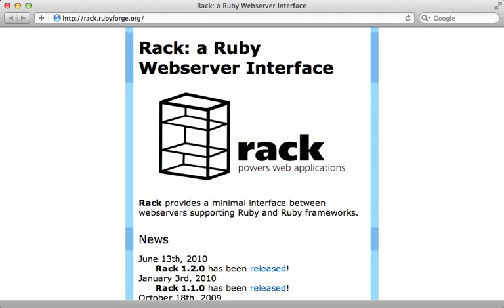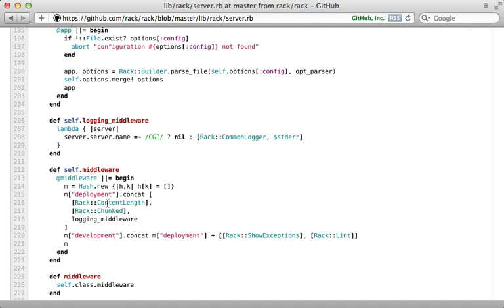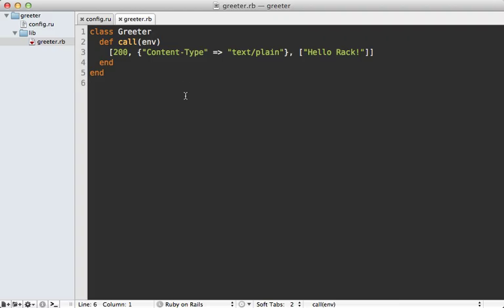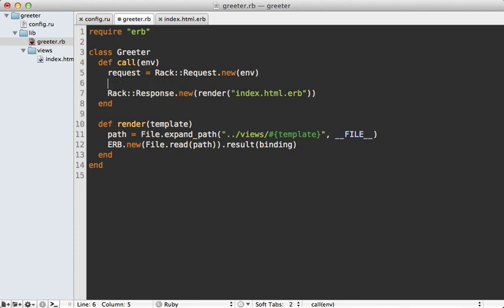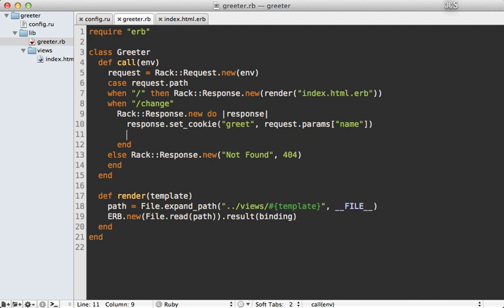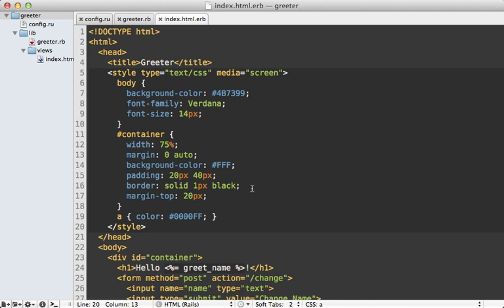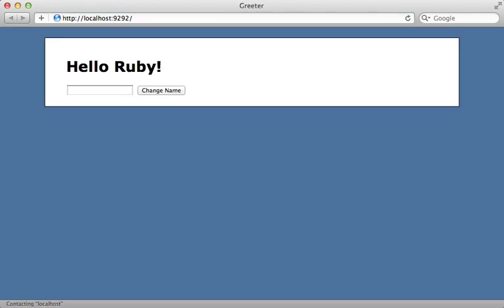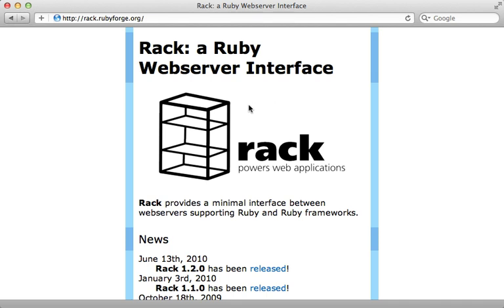Ruby on Rails - Railscasts PRO #317 Rack App from Scratch (pro)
Rack comes with many helpful utilities such as request and response objects, various middleware, and MockRequest for testing. Here I cover all of these while building a Rack app from scratch.